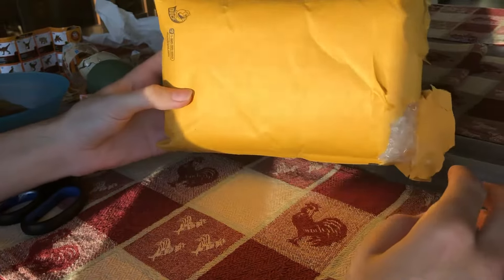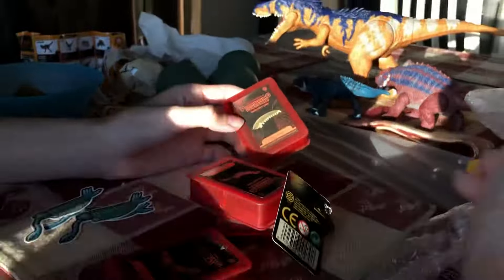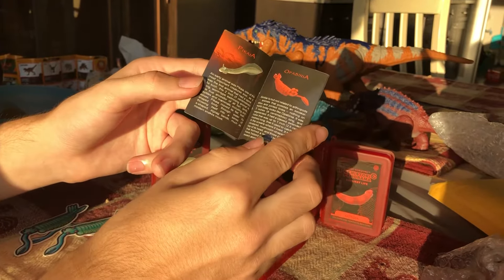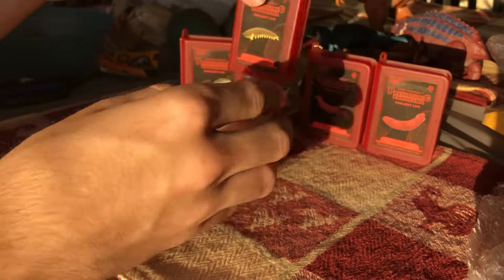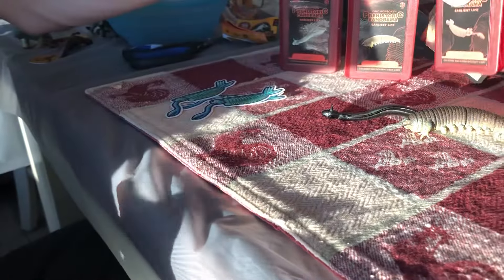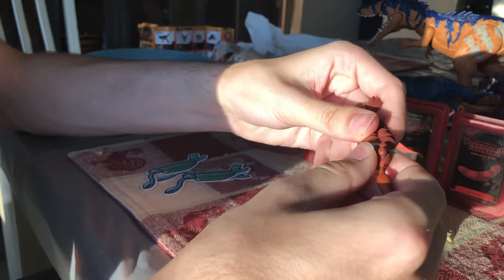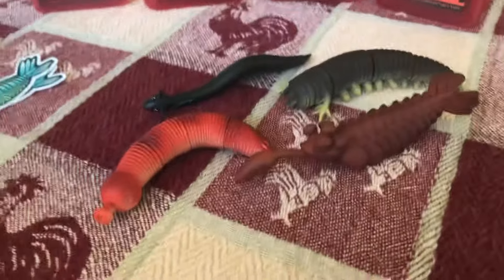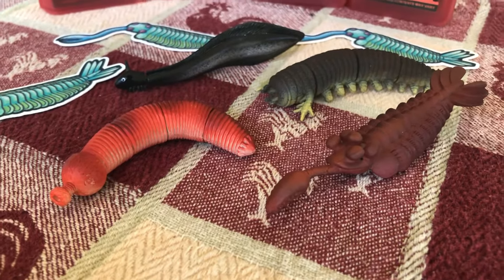RARE Burgess Shale Cambrian Toys Dino Horizons Prehistoric Panorama Earliest Life COG LTD Opabinia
Opabina Pikaia Ottoia and Aysheaia !!! These are EXTREMELY rare and I’m glad to have added them to the collection after years of searching!

Key Words*
Fossil hunter
fossil hunting
fossil collection
fossil collector
fossil hunt
British Columbia fossils
bc fossil
vanPS
bc fossil hunting
Canadian fossils
Canadian geology
canadian dinosaurs
acrocanthosaurus
ammonites
ammonite
trilobites
trilobite
heteromorph ammonites
heteromorph ammonite
anomalocaris
opabinia
diplomoceras
Cambrian period
Cambrian explosion
Cambrian creatures
Burgess Shale
creatures of the Burgess Shale
woolymammoth
rex
tyrannosaurus rex
paleontology lecture
dinosaur fossils
geology
palaeontologist
paleontologist
paleontology
dinosaurs
geologist
Alberta dinosaurs
Alberta fossils
paleontological society
gastonia
dino
hadrosaurs
hadrosaur
albertosaurus
elasmosaurus
mosasaurus
mosasaurs
marine reptiles
triassic
jurassic
cretaceous
Devonian fossils
Devonian period
jurassic period
triassic period
cretaceous period
cretaceous period fossils
finding fossils
fossil lecture
fossil presentation
paleo art
walking with dinosaurs
first animals
prehistoric animals
prehistoric
dinosaur skeletons
dinosaur bone
fossil plants
fossil bugs
fossil insects
rare fossils
plant fossils
paleobotany
ancient environments
paleo memes
dinosaur information
dinosaur facts
fossil facts
minirals
vancouver island fossils
science world
vancouver aquarium
Princeton fossils
cranbrook fossils